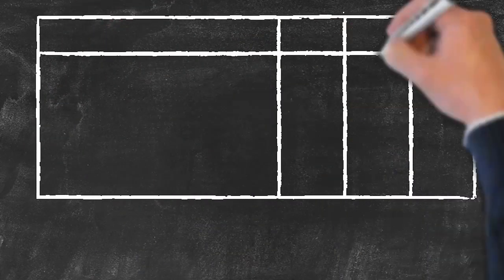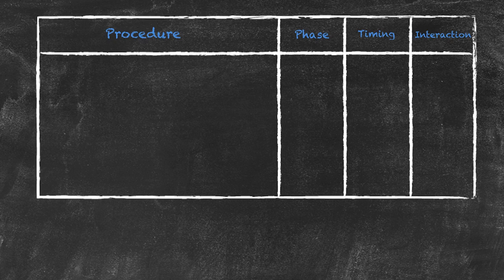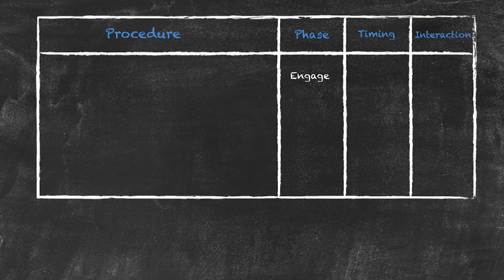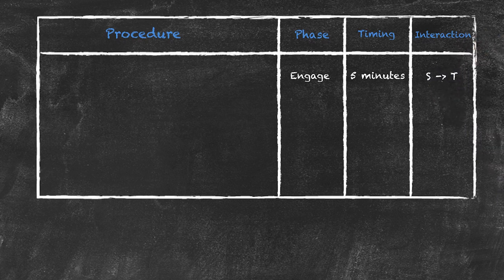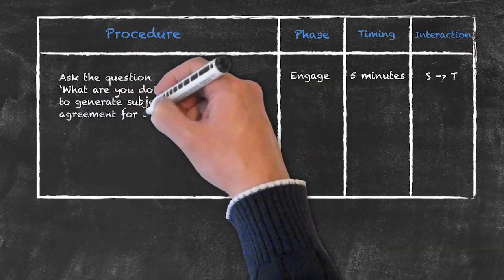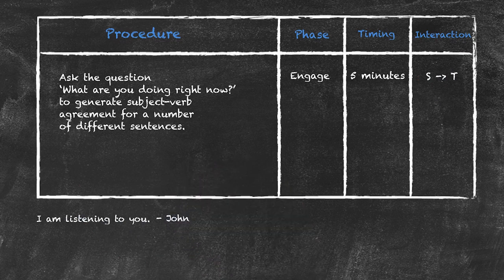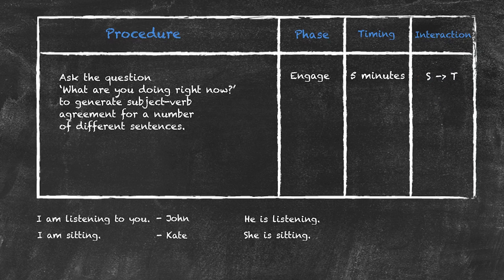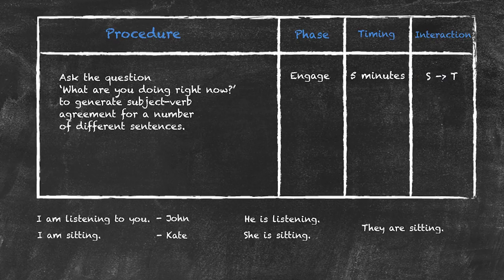Lesson Planning - Part 5 - Lesson Plan Procedure - Engage Phase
This video is part of our Lesson Planning series. If you haven't watched the previous part, head to the full playlist here:

In this video, we are filling out the actual lesson procedure, explaining what acitivities are happening in a lesson. This part of a lesson plan is especially important for new teachers who need to find their own pace, as well as for teachers who need to cover someone else's lesson.